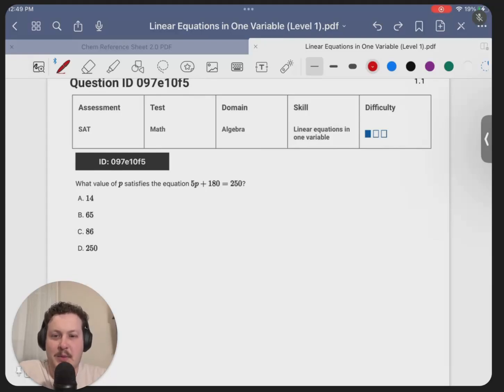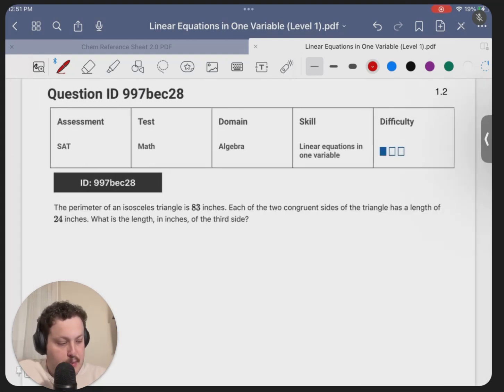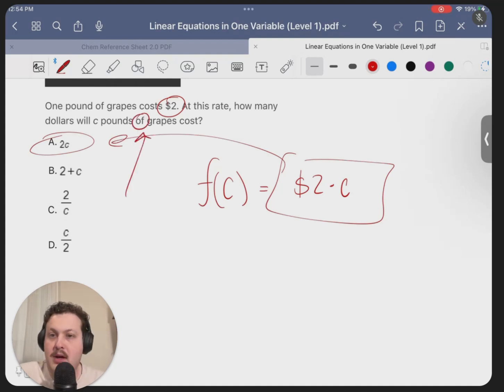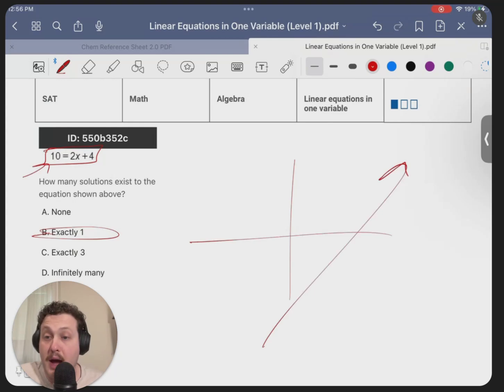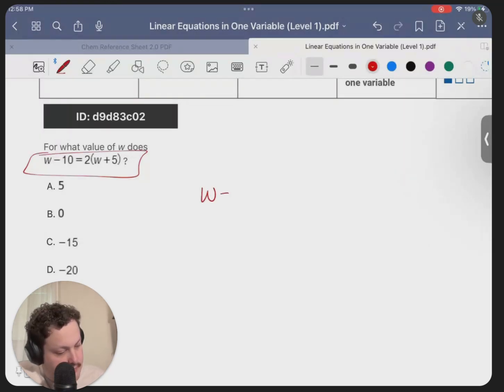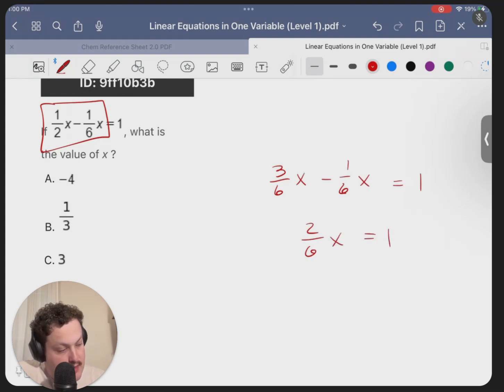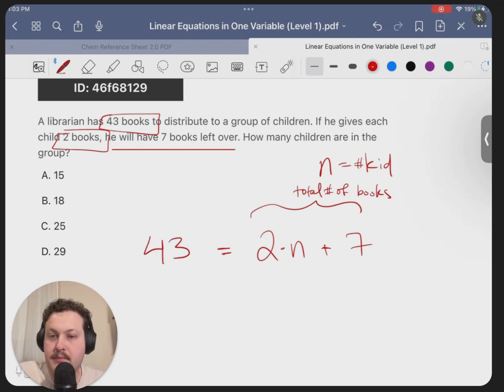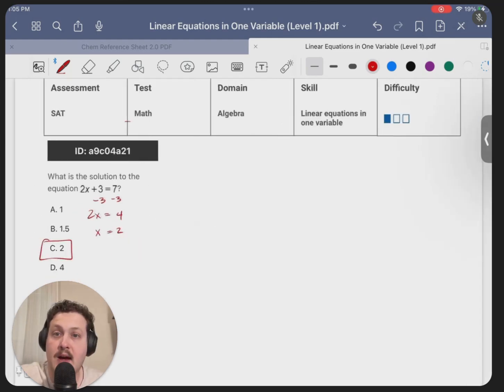Algebra Linear Equations in one variable Level 1 (Day 2 of 25)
Here are the practice problems I completed for level 1 of the Linear Equations in one variable skill within the Algebra domain.